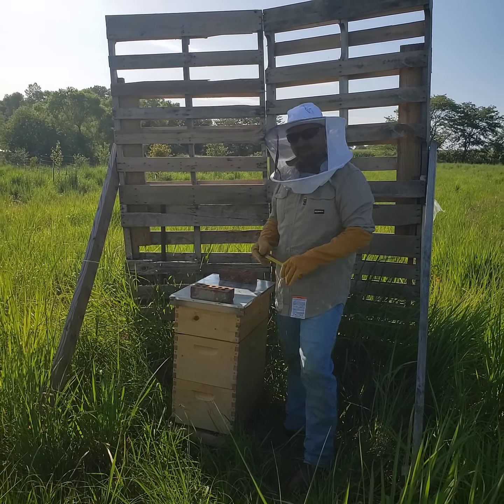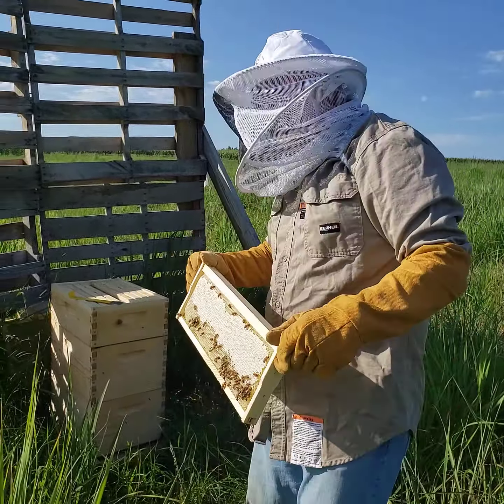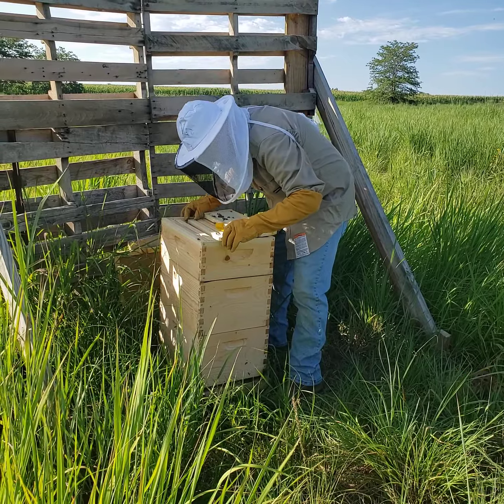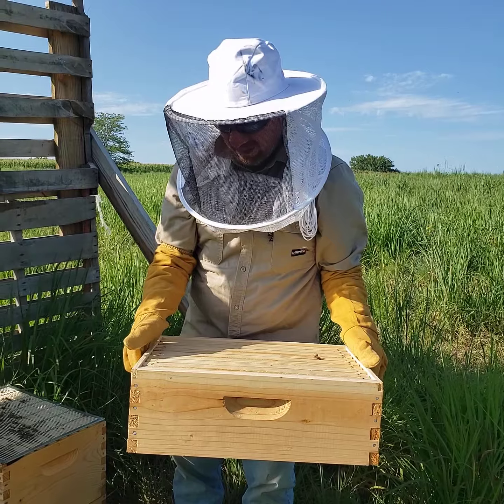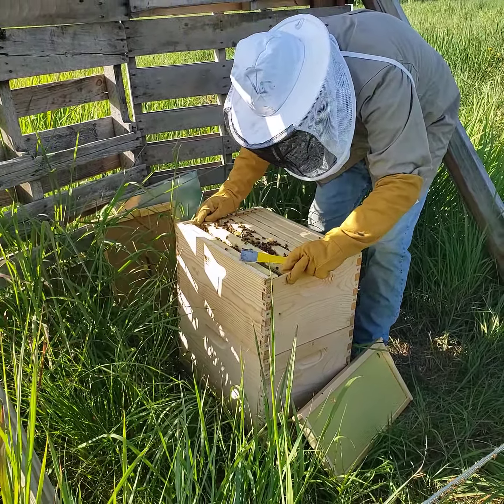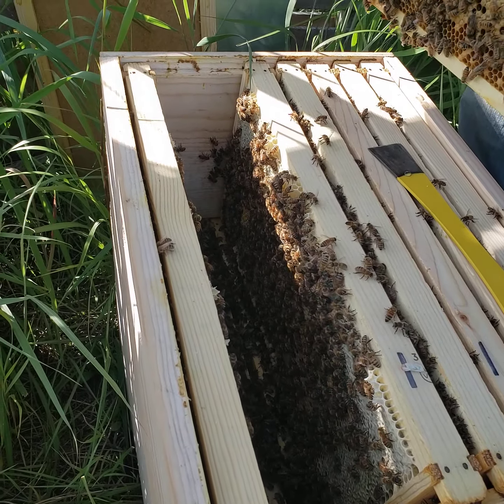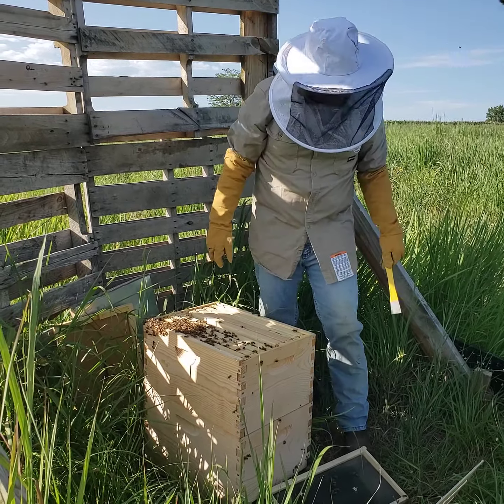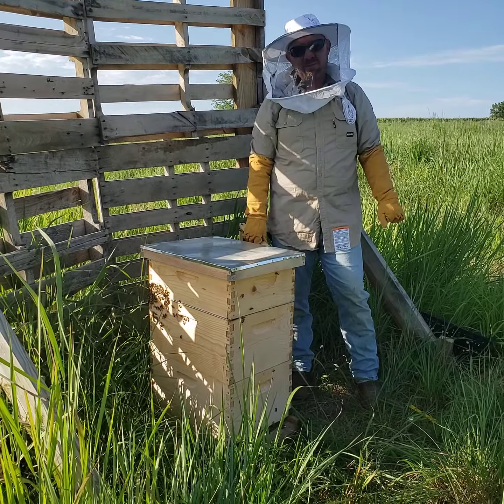July 17, 2020 - We move frames for better comb construction. Honey production is great!